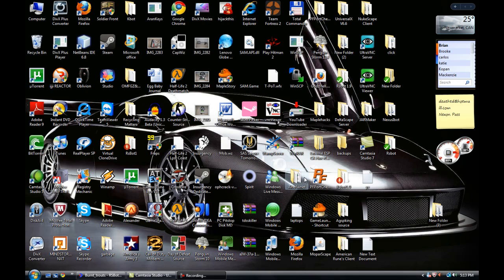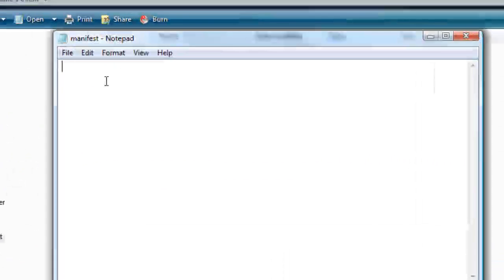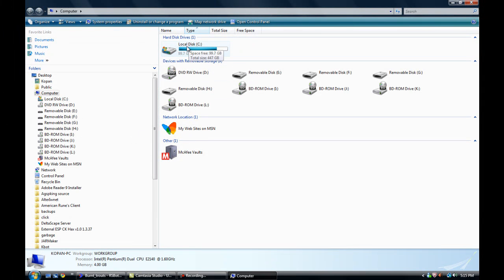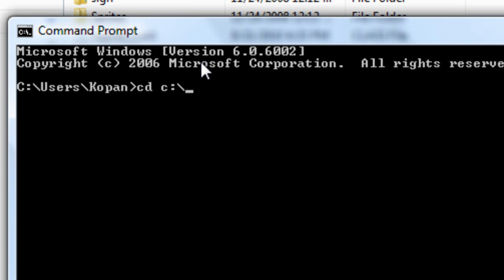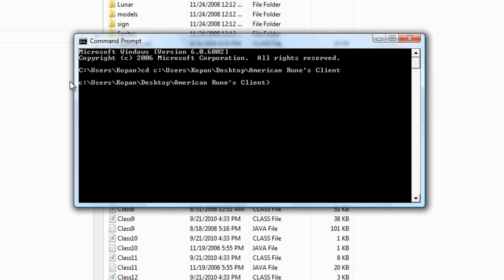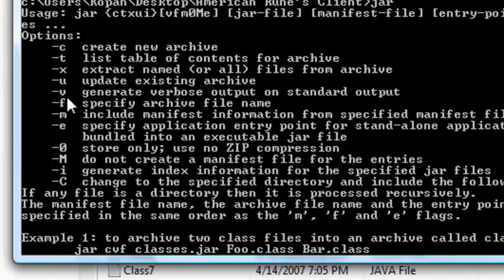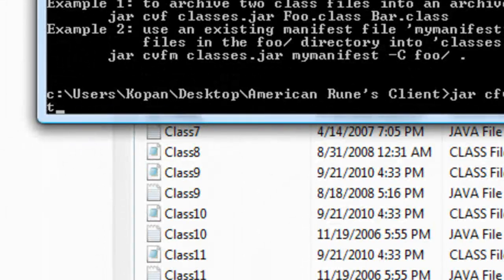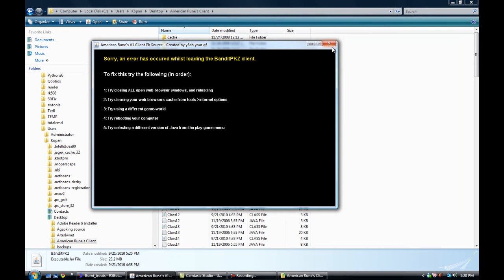How To Make RSPS Client into a .JAR file! EASY!!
In this video I teach you how to make a runescape private server into a .JAR file.

Here is a link to making your Project Insanity client a webclient for this tutorial to work: